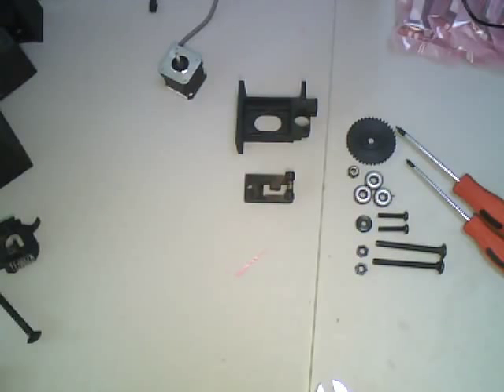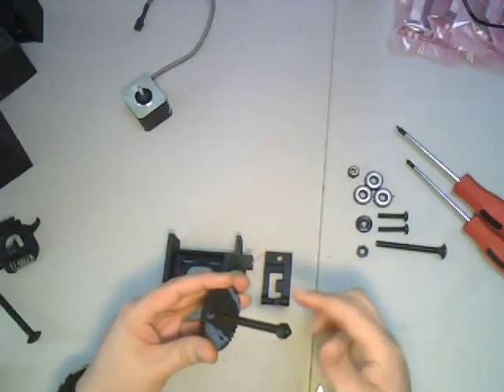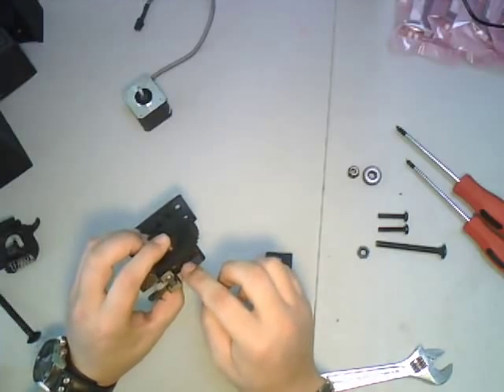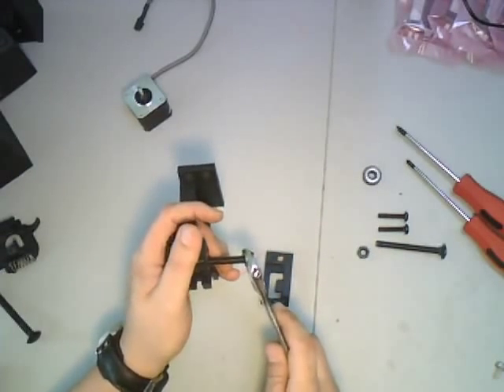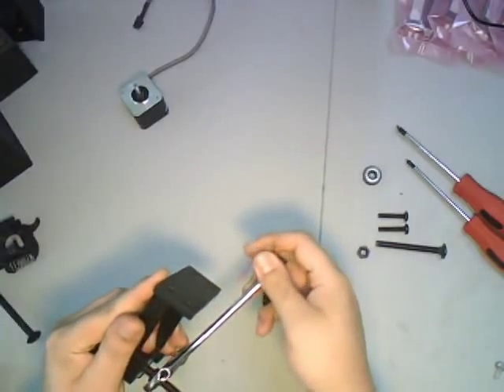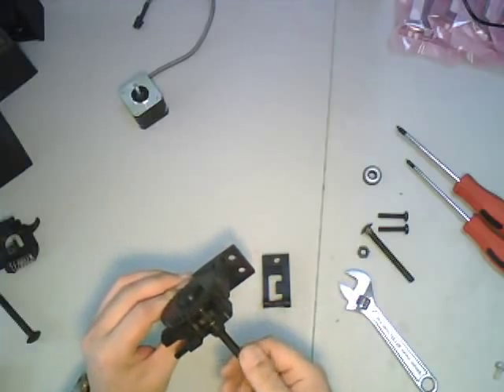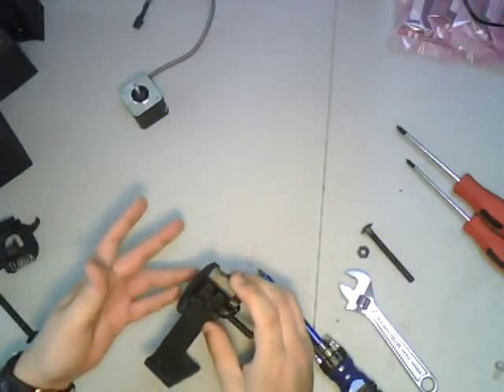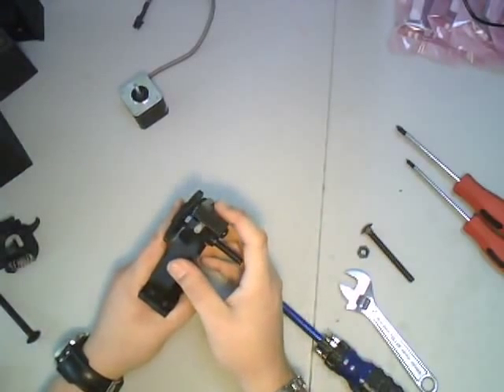Maxifab Filament feed drive build.avi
How to build a filament feed drive maxifab style